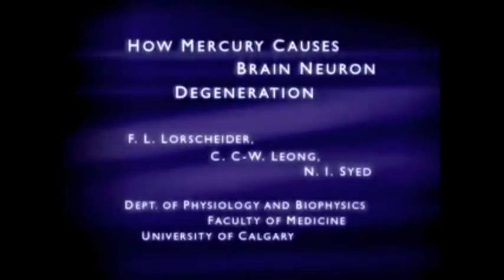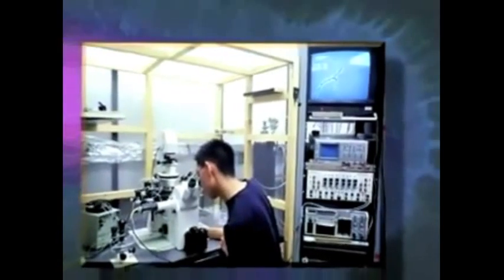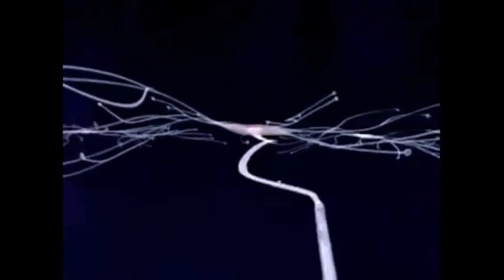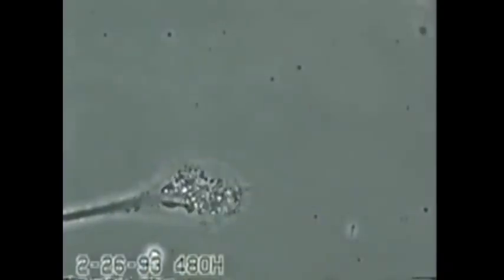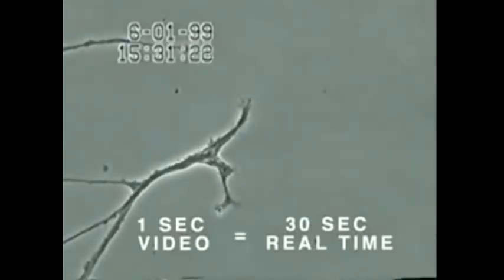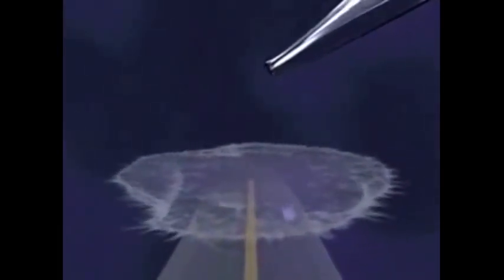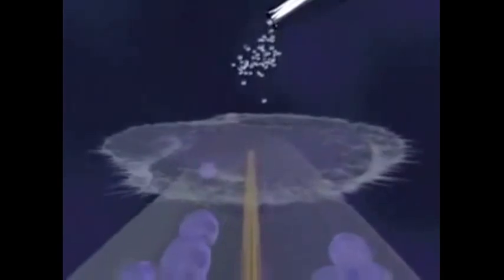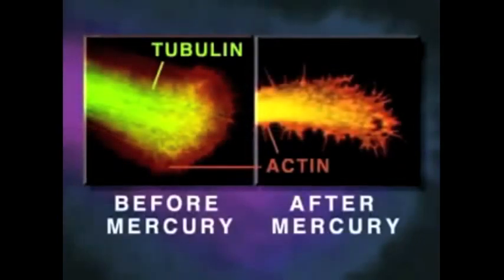The Effects of Mercury (Thimerosal) on Brain Neuron Degeneration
Recent studies have many scientist asking the question, "Just how dangerous is Mercury, (Thimerosal) for your brain?" This short educational film from the University of Calgary will put any suspicions to rest. The film shows, (in vivid detail) exactly what happens to brain cells when they're exposed to Mercury, (or Thimerosal, as added to flu vaccines) making it easy to understand why mercury has been linked to a host of permanent harmful reactions, such as; autism, heart disease, Parkinson's disease, multiple sclerosis, infertility and more. "Thimerosalm" (Ethylmercury) is a trademarked name, given to a mercury based compound, used as a preservative in the manufacturing of vaccines since the early 1930's. Mercury is a well-known neurotoxin, that's been shown in laboratory studies to permanently damage brain cells upon contact, causing the dendrites to recoil from the contaminated areas leading to a gap in the neuro network. The studies on the use of thimerosal, also describe tubular necrosis and nervous system injury, including obtundation, coma and death. As a result of these findings, Russia has banned thimerosal from childrens vaccines in 1980. Denmark, Austria, Japan, Great Britain and all the Scandinavian countries have also banned the preservative.